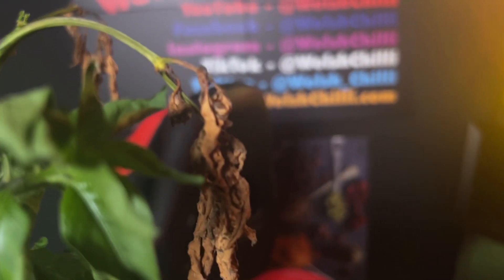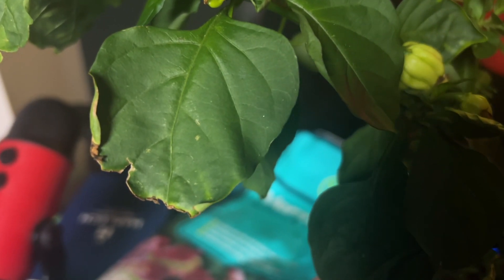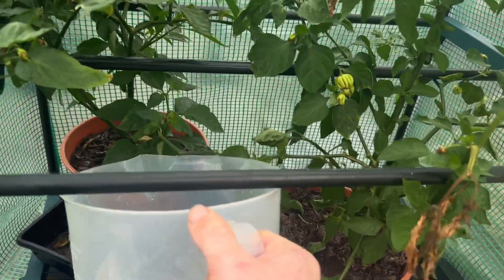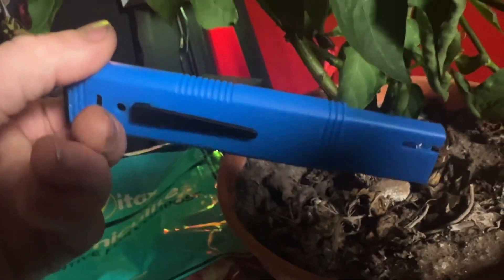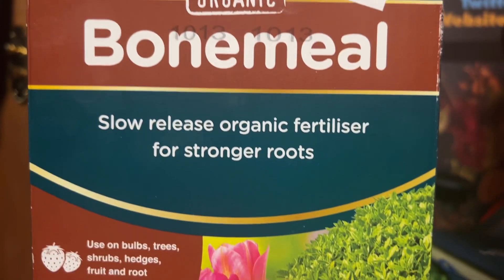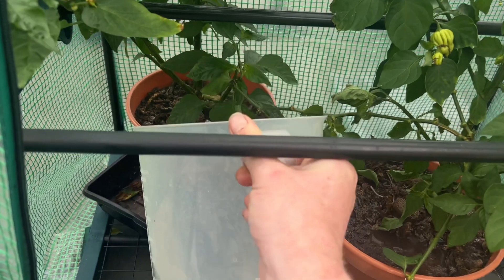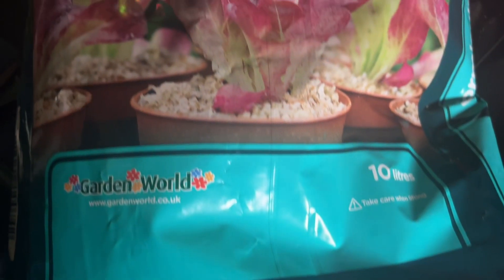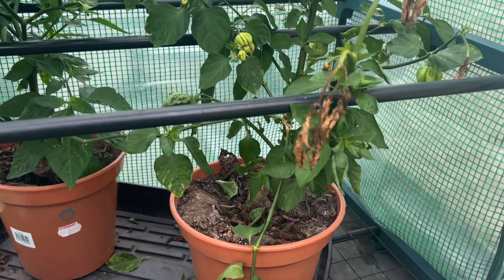Calcium deficiency in pepper plants cause blossom end rot on peppers !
🌶️ Exploring Calcium Deficiency in Pepper Plants: Understanding Blossom End Rot 🍃 In this video, we delve into the common issue of blossom end rot on peppers caused by calcium deficiency in pepper plants. Discover the signs, symptoms, and consequences of this problem, and learn effective ways to fix and prevent blossom end rot in your precious pepper garden. 🌿🔧